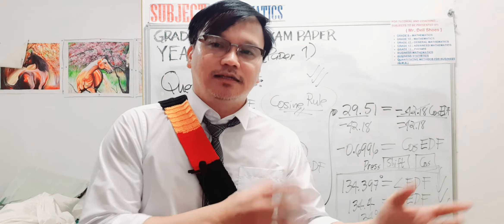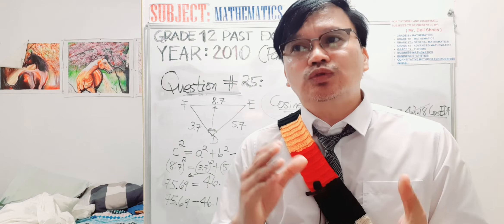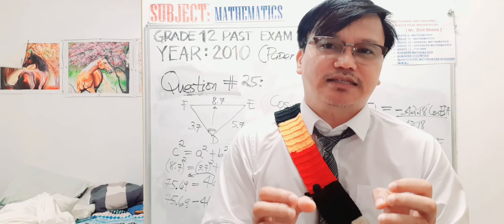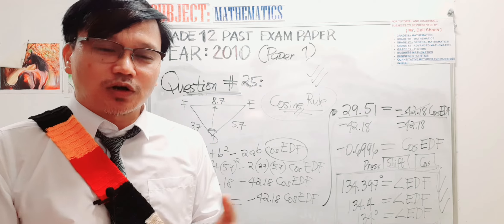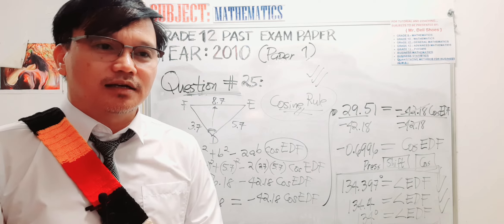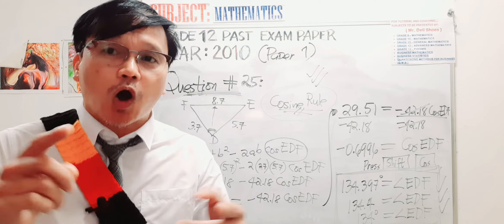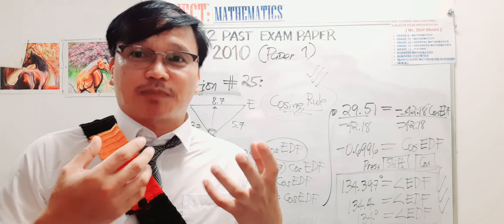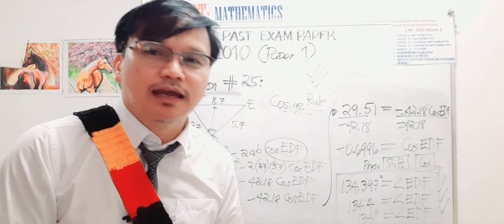Mabuhay! Welcome back to my Mathematics video tutorial and coaching for this school year 2022.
Mabuhay! A proud Filipino teacher in Papua New Guinea. Welcome back and let us start once again in my Mathematics video tutorial and coaching for this year 2022.